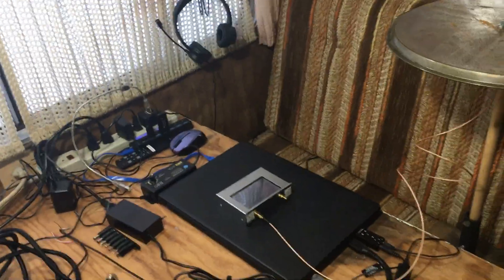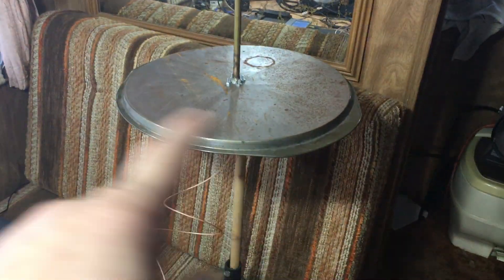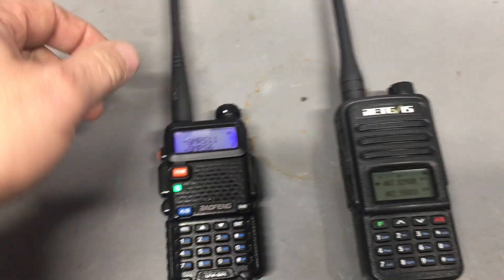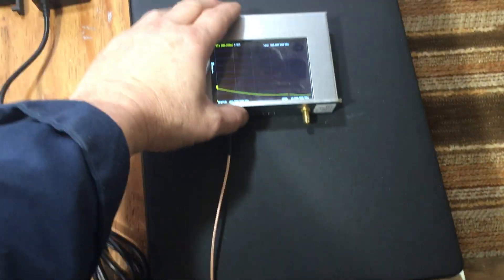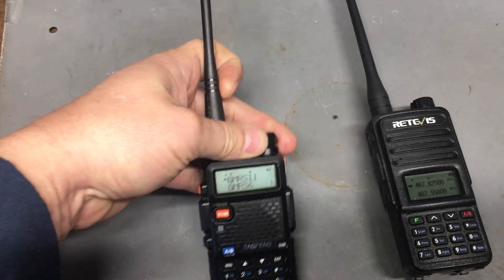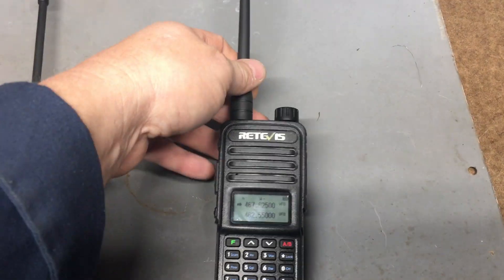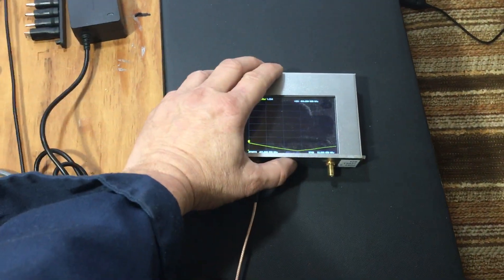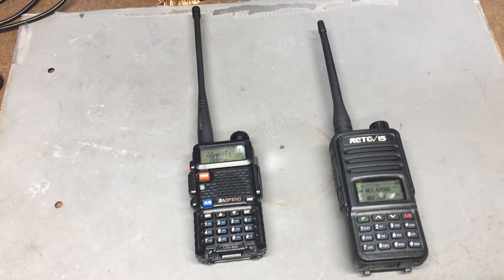🔺 GMRS two-way radio the Retevis RT85 is BETTER than the Baofeng uv-5r this is why!!!🔺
in this video, I show you PROOF why the Retevis RT85 GMRS two-way radio is BETTER than the Baofeng UV-5R!

NOTE: it didn't matter what channel the Baofeng UV-5R was on!! it still did the noise!!